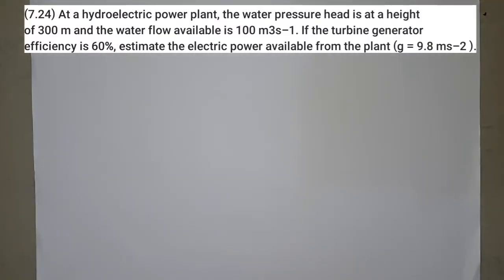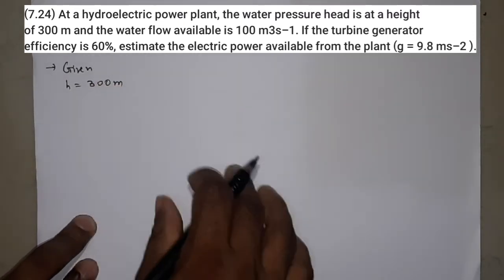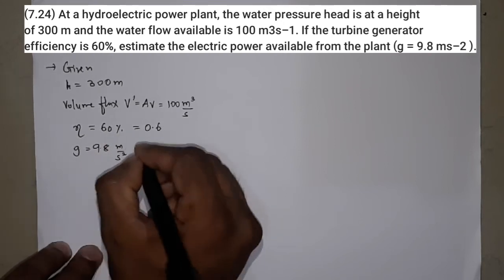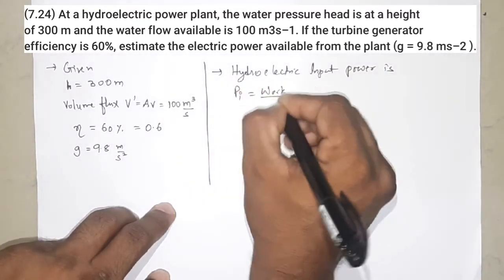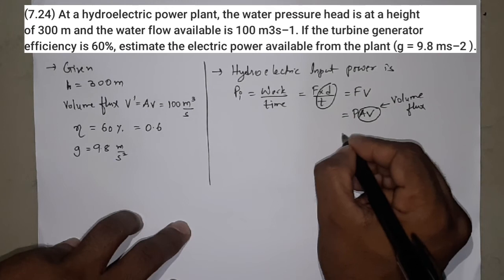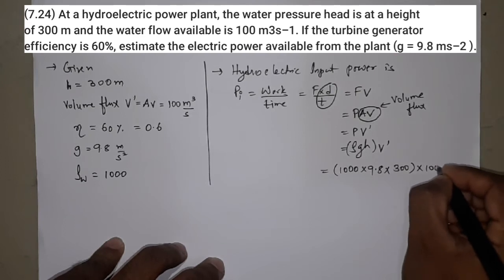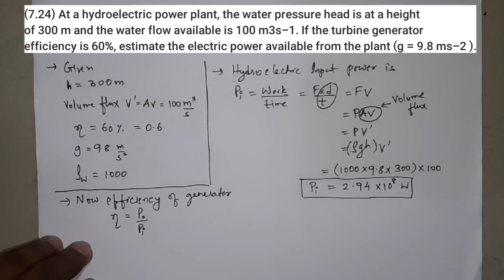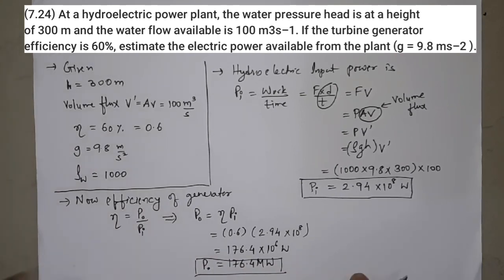EXERCISE EXAMPLE 7.24